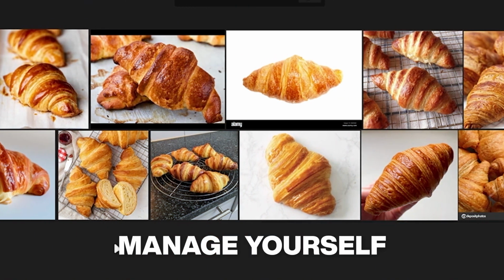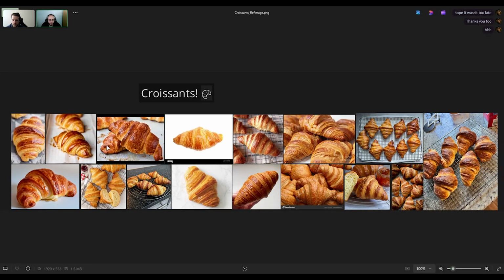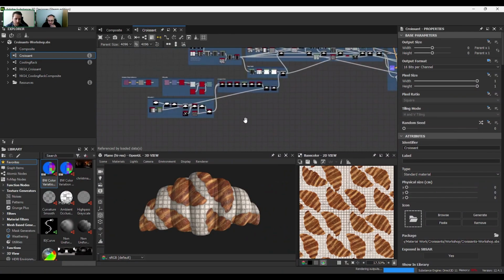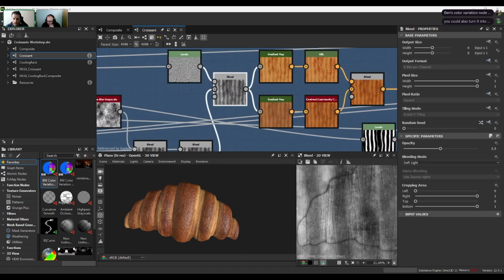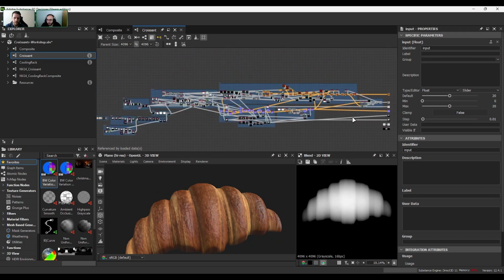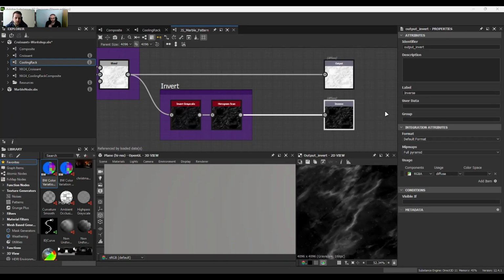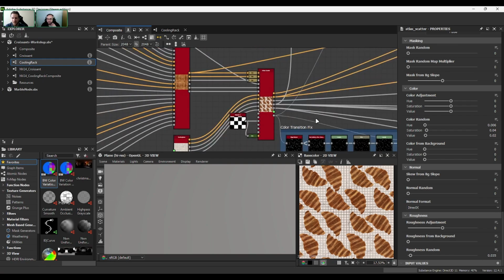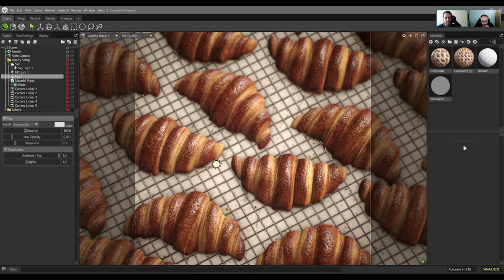How You Can Create a Hyper-Realistic Food in Substance Designer / James Slater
🔥Join our FREE Discord Server to get access to free learning support

⁉️Is it possible to create Realistic Textures for Organic Food using only Substance Designer?

👉  Former artist James Slater has achieved this after days of hard work but the most interesting part is not the quality but how it was created. Join us in this Community Workshop as we dive deep into his workflow and what he did to create this material!

This conversation is for you if:
🎯 You're dreaming of becoming a Material Artist of the Game Industry.
💼 You want to turn your passion into a Full Time Job.
🤝 You're interested in increasing your skills but don't know where to start.
📈 You want to see what's really going on in the life of Professional Artists.

🫶We love helping you learn. Tell us what you want to learn next, and leave it in the comments!

💥Future Material Artists is a Community focused on teaching what professionals know to students, so they can become the future Material Artists of the Game Art Industry.